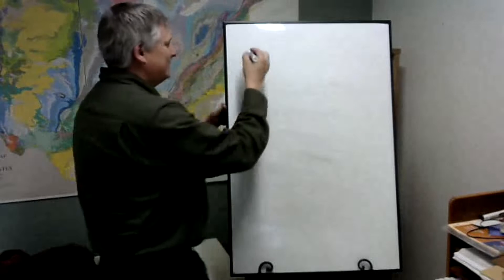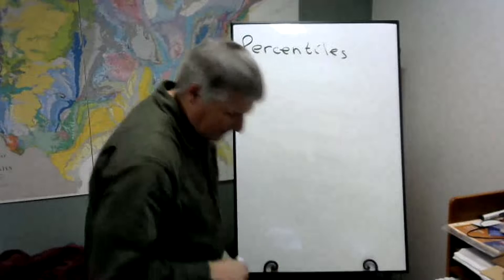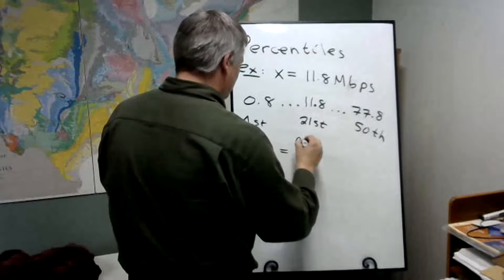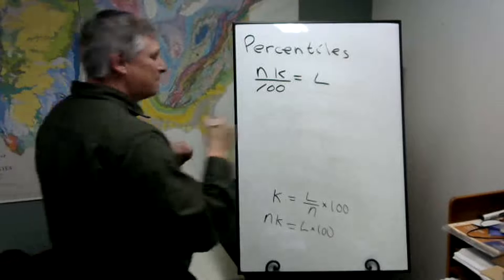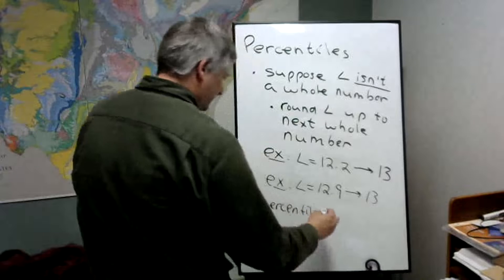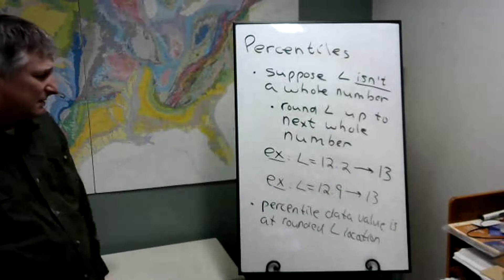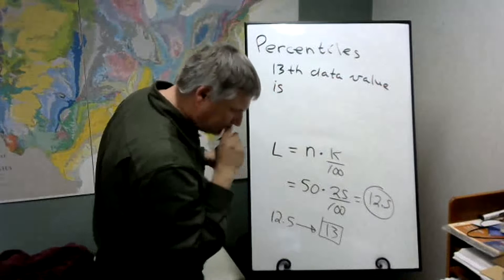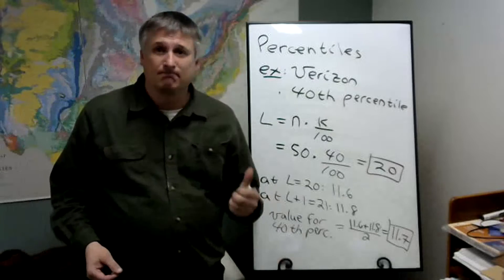Intro. to Stats: Section 3-3, Percentiles